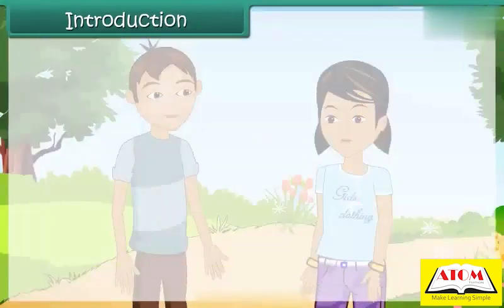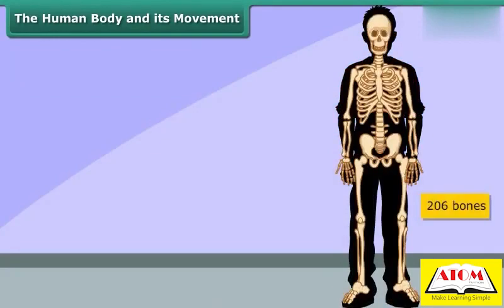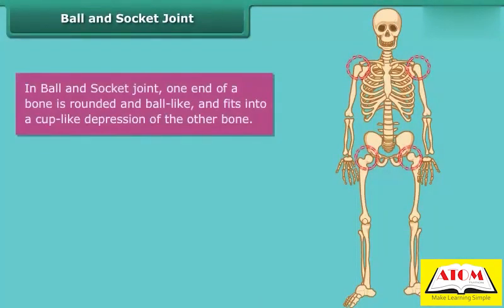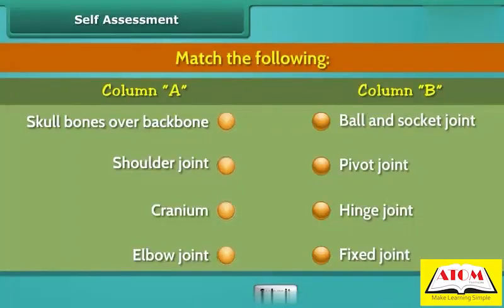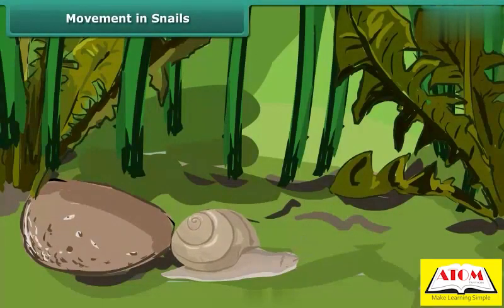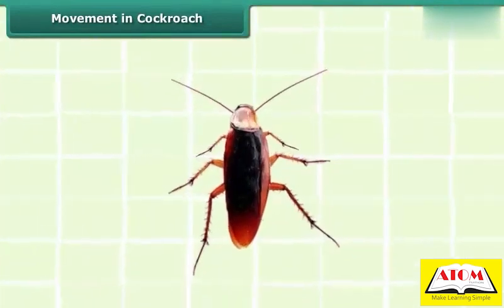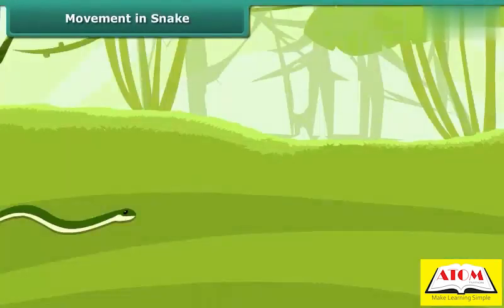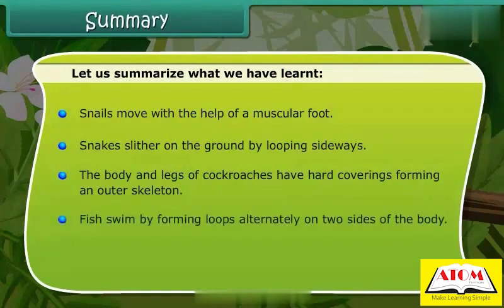6th- science english- Body Movements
In this video, we'll be exploring the various types of movements that our body is capable of, and the structure of the human skeletal and muscular system. Understanding how our body moves is essential for maintaining good health and preventing injuries.

We'll start by discussing the different types of movements that our body is capable of, including voluntary and involuntary movements. We'll also discuss the various parts of the human skeletal system, including bones, joints, and cartilage.

Next, we'll delve into the structure and functions of the muscular system, including the types of muscles and their roles in movement. We'll also discuss the importance of exercise in maintaining a healthy body and how it can help prevent common injuries.